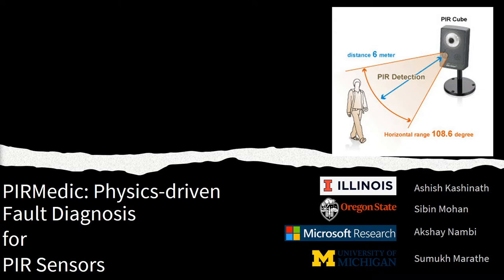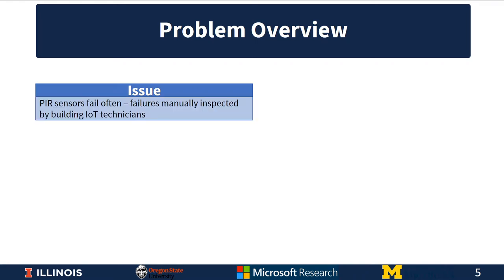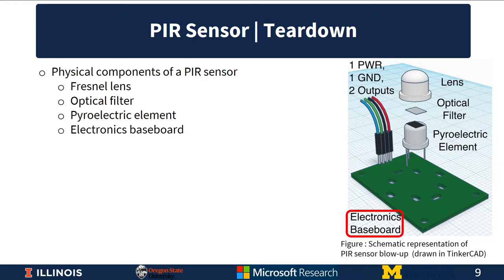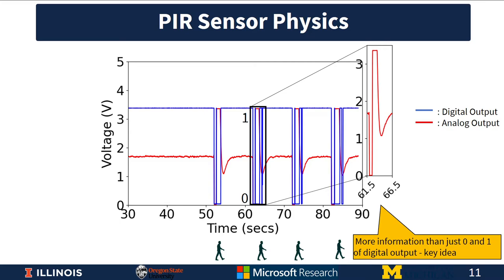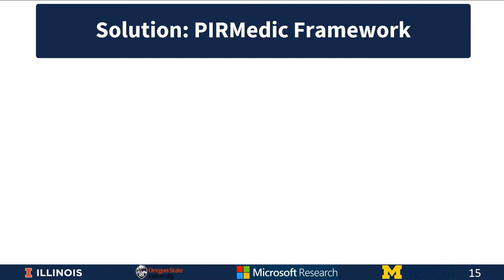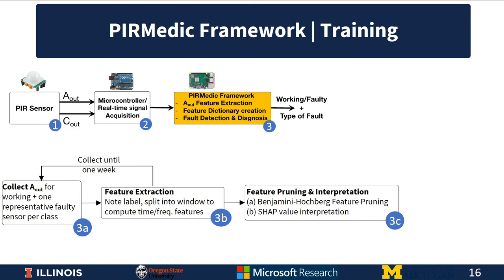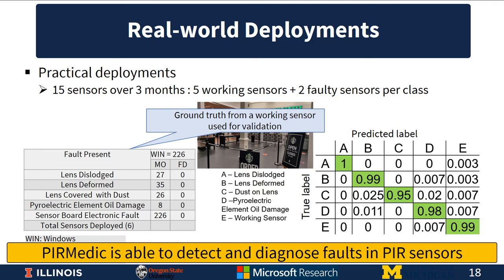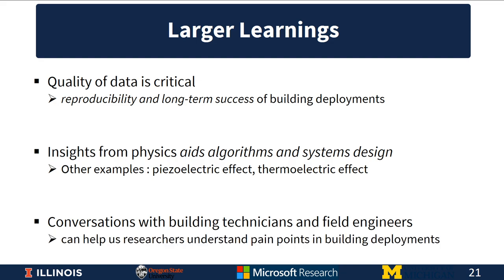PIRMedic | BuildSys 2021 Paper Full Talk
The full talk at BuildSys 2021.

The paper title is: "PIRMedic: A Physics-based Fault Diagnosis for Passive Infra-Red (PIR) Sensors"

Abstract:
Passive Infra-Red (PIR) sensors are an integral part of modern living. They have diverse applications ranging from automatic lighting and heating control in smart buildings, towel dispensers in washrooms, security alarms (for intrusion detection) to even human detection robots (for search and rescue). Unfortunately, PIR sensors are prone to failures during deployment due to reasons such as environmental damage, incorrect installation and component degradation among others that can lead to incorrect or faulty data. Currently, such failures are typically detected using either : (a) heavily engineered data-driven, statistical approaches that can have high false positive rates due to unseen data patterns or (b) expensive methods that use additional hardware such as video cameras or a golden reference sensor. The second approach inhibits scalability.

In this work, we first create a taxonomy for the most common PIR sensor failures. We then present PIRMedic— a physics-driven approach, implemented at the edge, to detect the various classes of failures. We show that we can both detect and diagnose the failures in a PIR sensor using an intrinsic hardware signal viz., the analog output from the pyroelectric element in the sensor. Using this hardware signal in conjunction with frequency analysis and supervised machine learning methods, we obtain a high accuracy of 98 − 99% in failure detection and diagnosis. We evaluate our methods using real-world deployments in three distinct locations, in different environment and usage conditions.